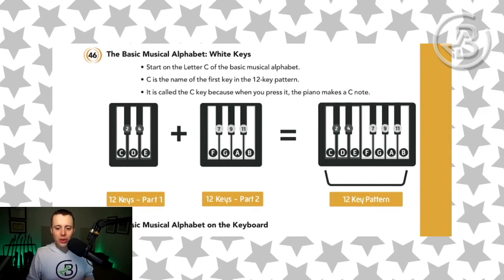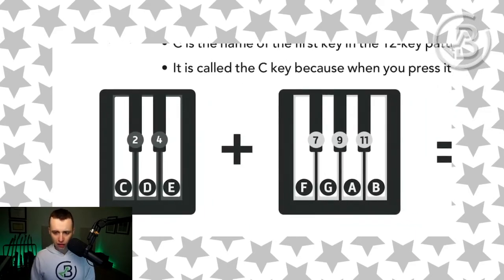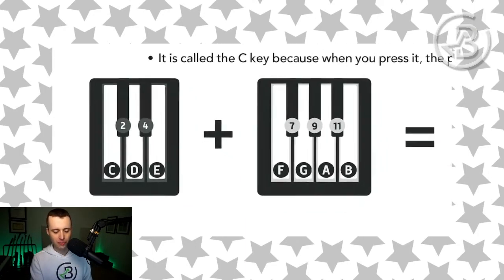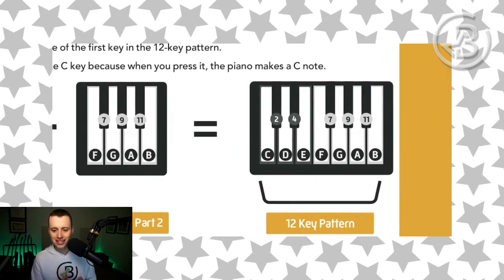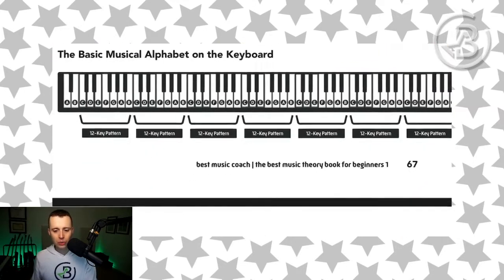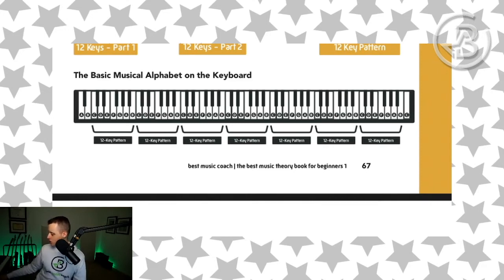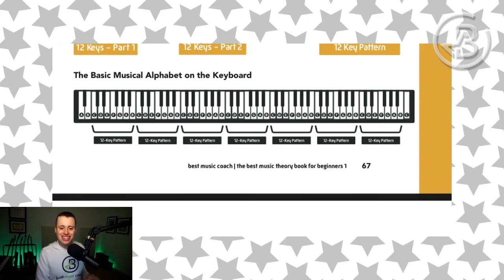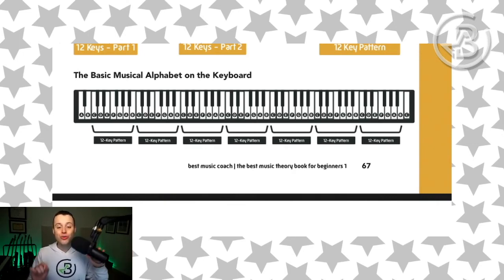[Part 25 of 36] FREE Music Theory Course for Beginners: The Basic Musical Alphabet and the Piano